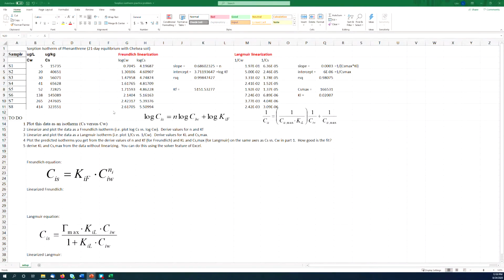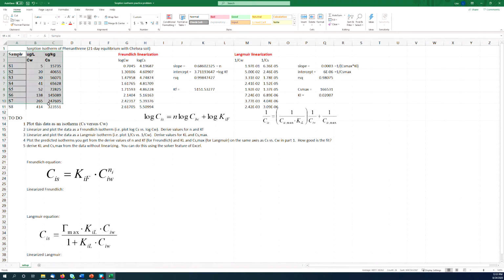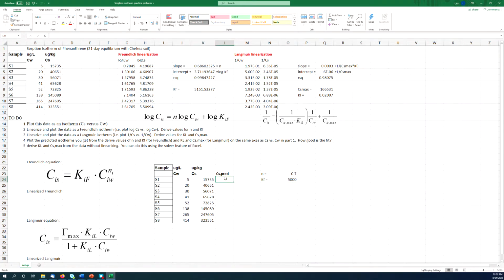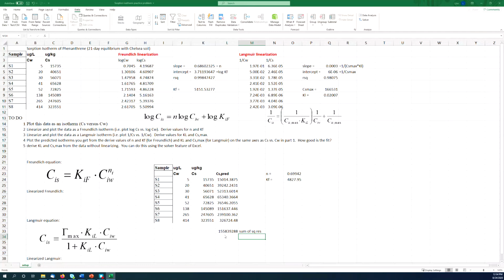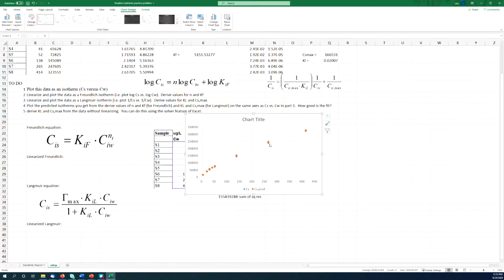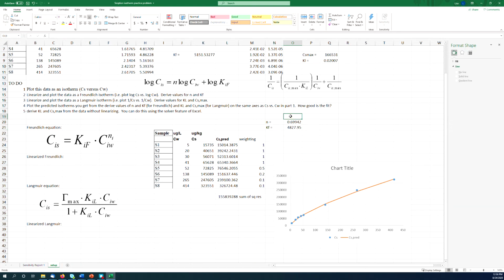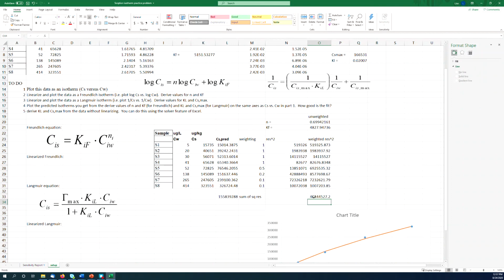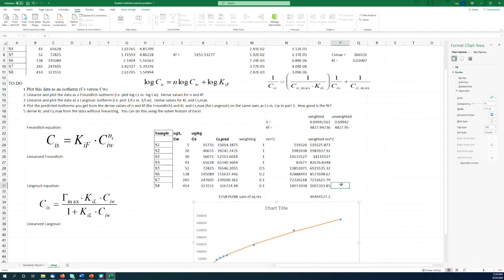Nonlinear curve fitting in Excel using the solver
How to use the solver feature of Excel to do a nonlinear curve fit.